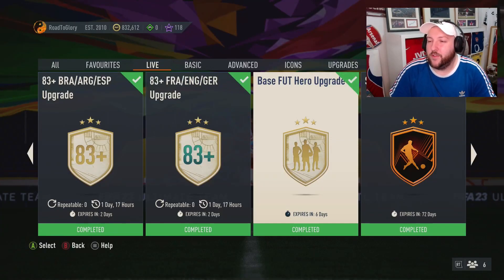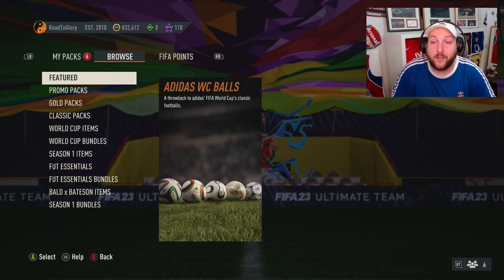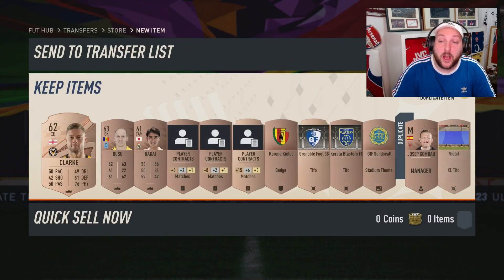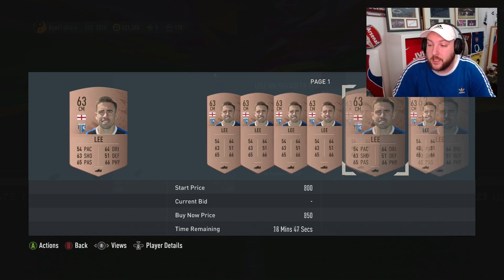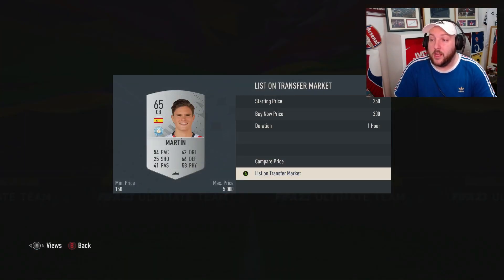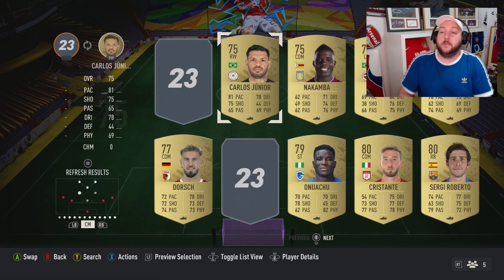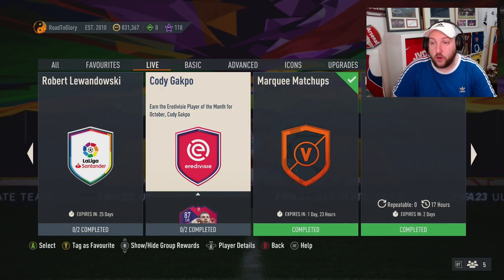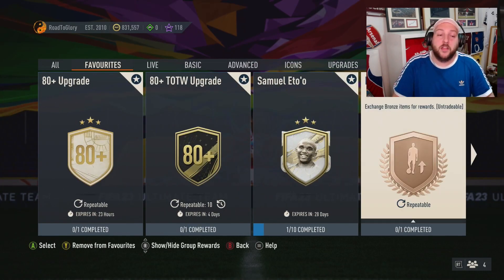HOW TO GRIND THE BASE FUT HERO UPGRADE SBC FIFA 23